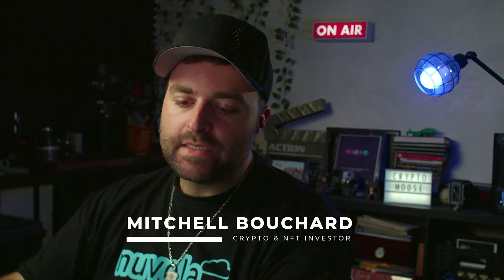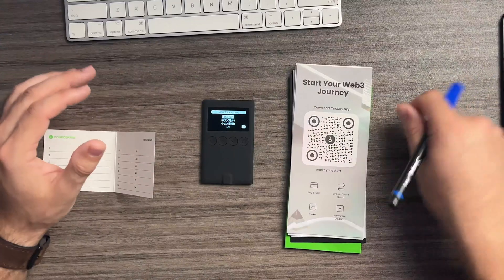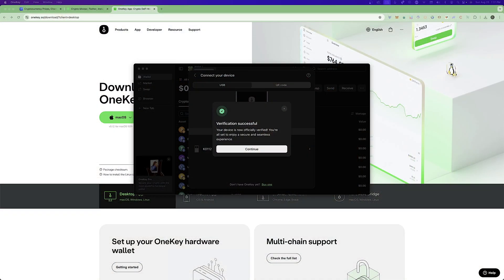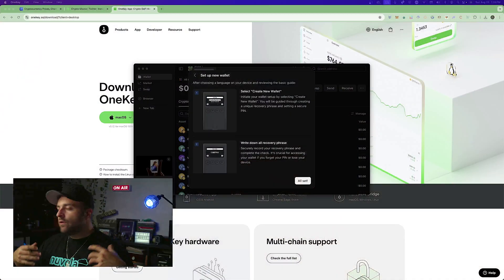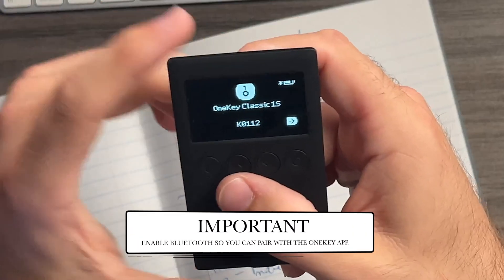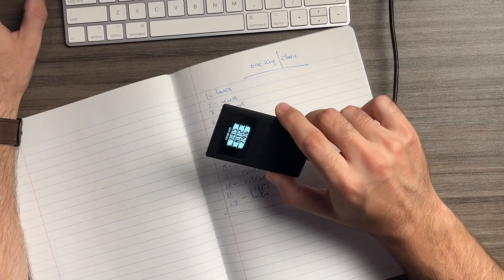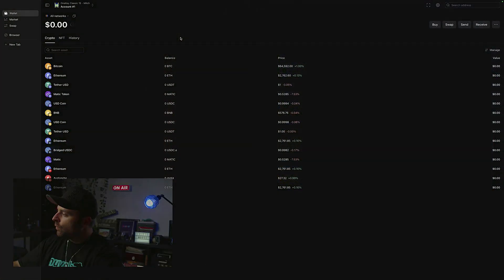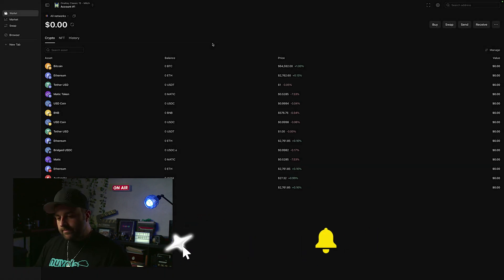How to Setup the OneKey Classic 1S | Crypto Hardware Wallet - (Tutorial) | [Desktop & Mobile App]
Link Tree: 🔥

In this step-by-step tutorial, we’ll guide you through the process of setting up the OneKey Classic 1S hardware wallet.

Whether you’re on a desktop or mobile device, we’ve got you covered!

Protect your crypto assets with one of the most secure hardware wallets on the market.

We’ll walk you through the initial setup, how to connect your wallet to the OneKey app, and some essential tips for securing your digital assets.

Don’t miss out on this essential guide for anyone serious about crypto security!

Timecodes:

0:00 - Intro
0:48 - Lay Everything Out (OneKey Classic, Pen & Paper)
1:12 - Where to BUY? (OneKey Wallet) [Link Tree]
1:42 - Giveaway!
2:12 - Start Setup (Download Desktop App)
3:12 - Connect Wallet
4:21 - Import / Setup New Wallet
5:45 - Write down Seed Words (recovery seed)
7:05 - Check Words
7:31 - Set Pin #
8:17 - Enable Bluteooth (Mobile App)
8:33 - Connect Device to Desktop App
9:55 - Update Firmware
12:18 - Add Tokens, Send, Receive
12:52 - OneKey App - (Tutorial)
14:17 - Outro [Link Tree]

Crypto and NFT Learning Library!

Learn about Crypto and NFTs from beginner to Pro!

We will do Episodes on Bitcoin, Ethereum, Cardano and all other layer 1 Blockchains.

Learn how to set up wallets, buy, sell, trade and store your Digital Tokens (Assets).

The #1 Crypto and NFT Canadian Channel in the World!